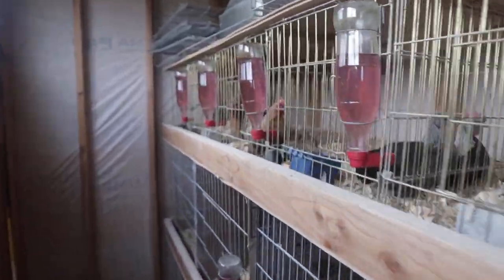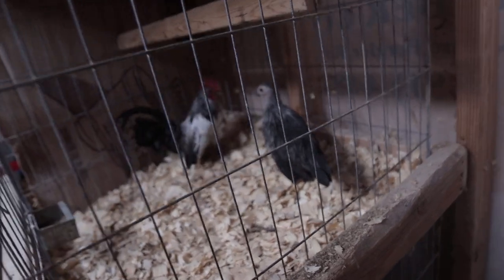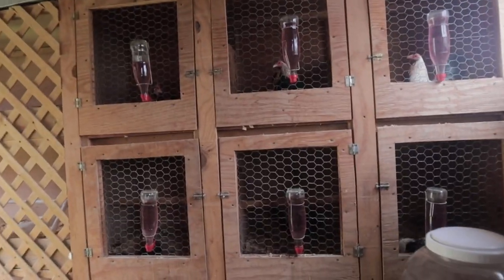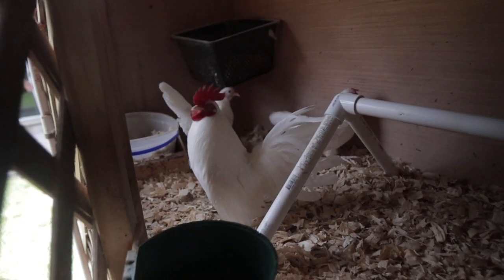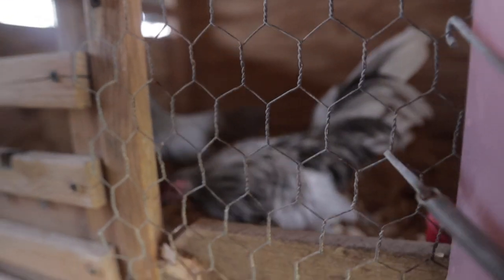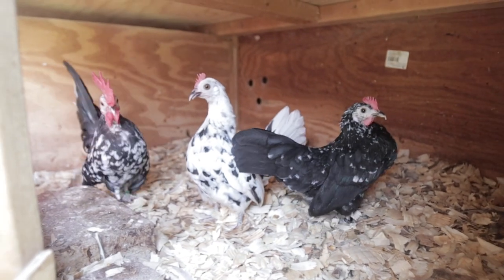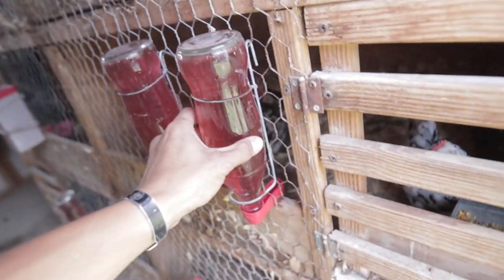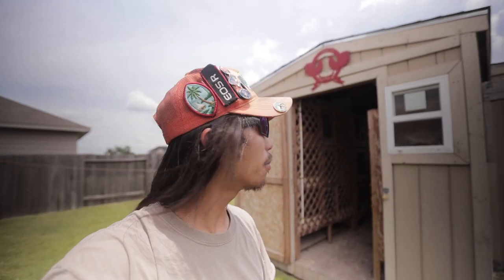Azteca kikiriki breeder in texas Criadero La Paleta (familia Ayala)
always appriicate the little things (take a step back slow down)

MY EQUIPMENT
The camera I use to vlog
My old camera now backup
Lens for the vlog
Lens Bundle
The mic
My little light
THIS HOLDS MY MIC & LIGHT!
The basic tripod
Hard drive I use